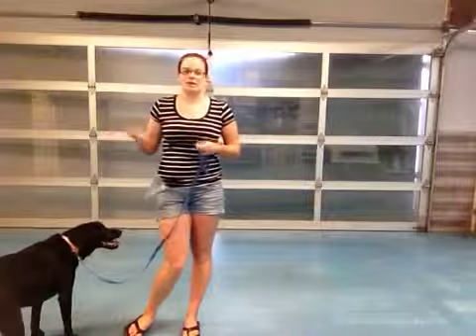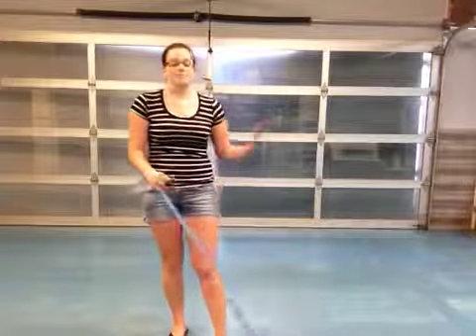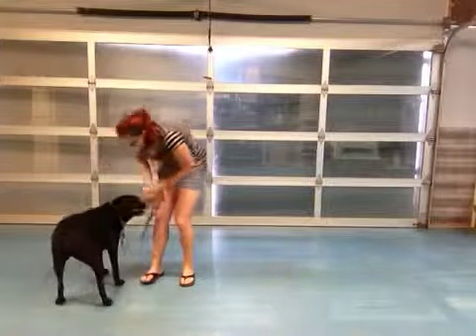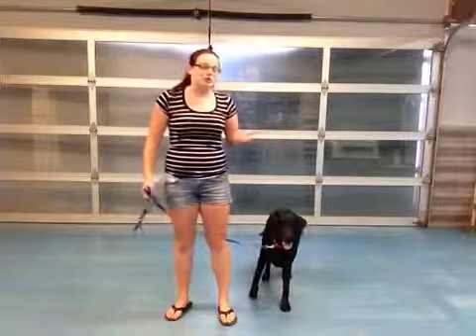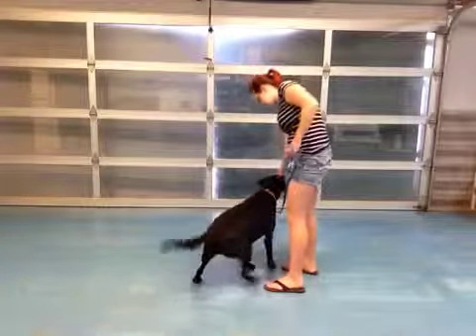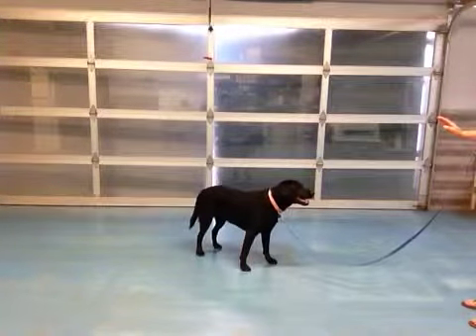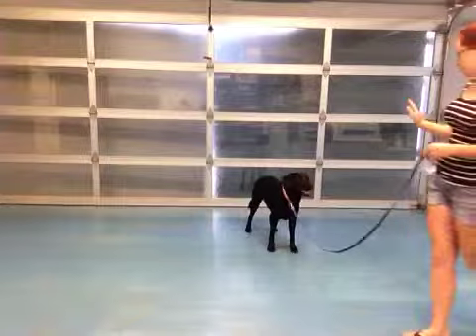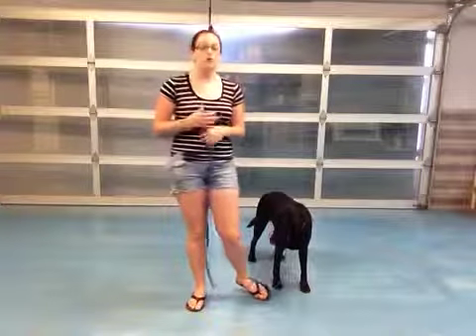Sasha - Stand Review